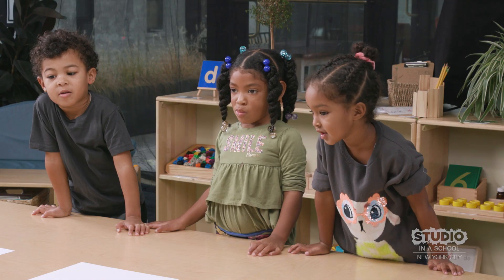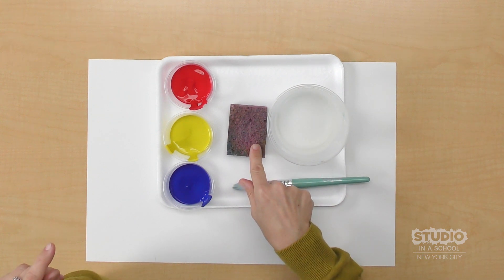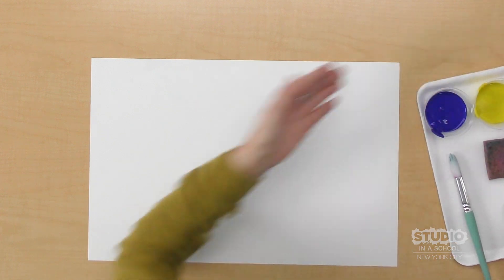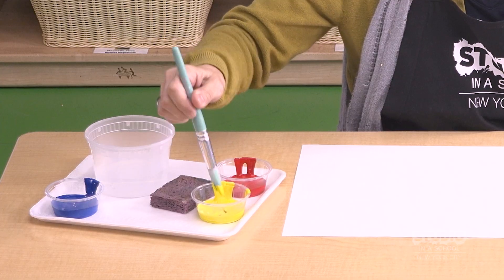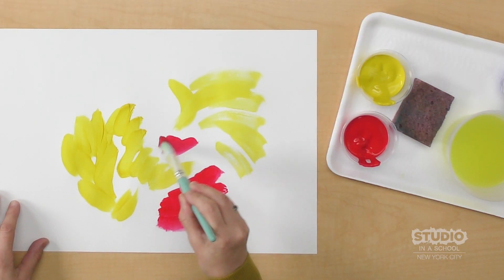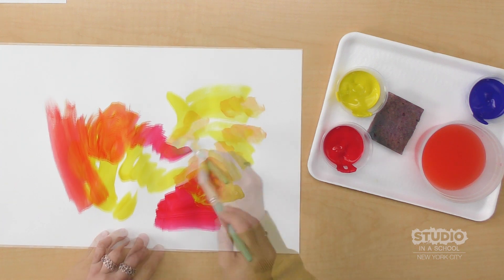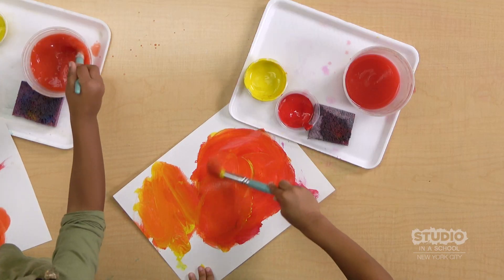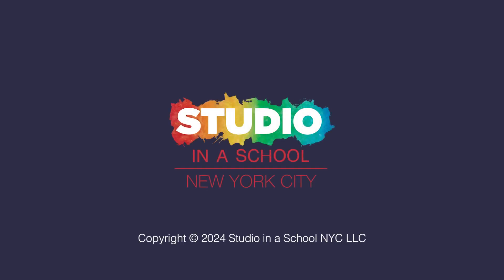Short Art Lessons for Kids - Mixing Orange - Let’s Learn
Enjoy full length Let's Learn lessons at Teach and Create Studio

Studio in a School Artist Instructor Lia Zuvilivia guides students as they mix red and yellow together to create orange. Our Let's Learn art lessons are made possible thanks to our partners at Thirteen WNET, and Sugar Hill Children's Museum of Art & Storytelling.